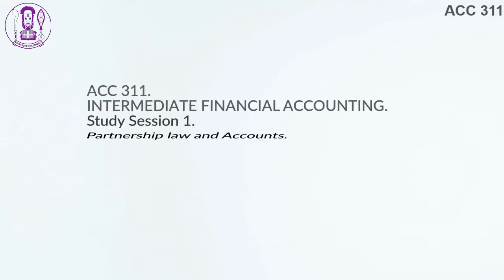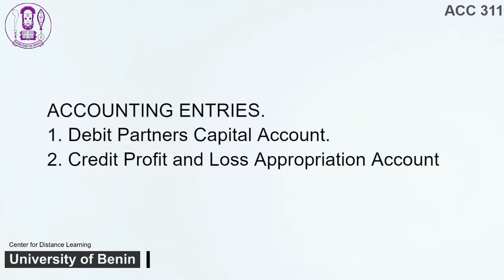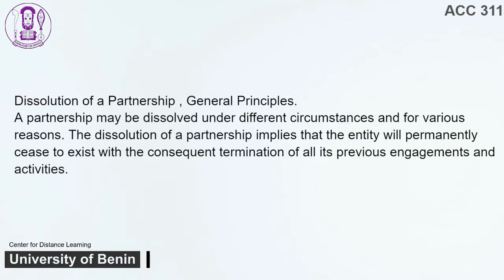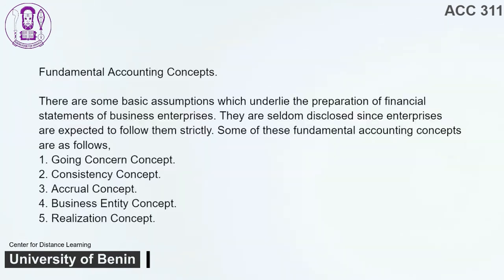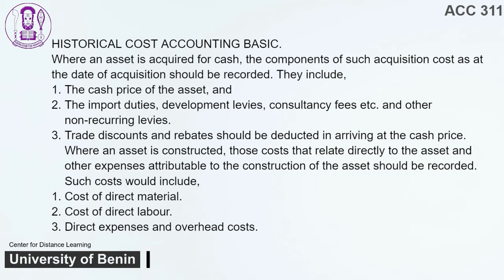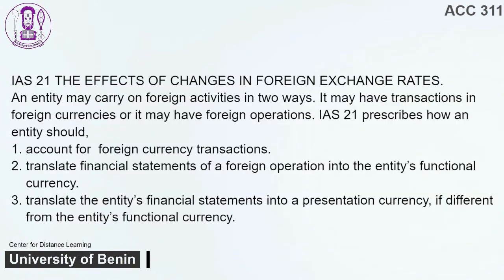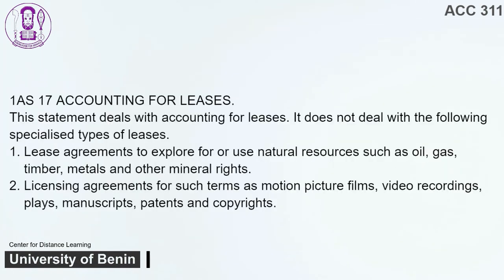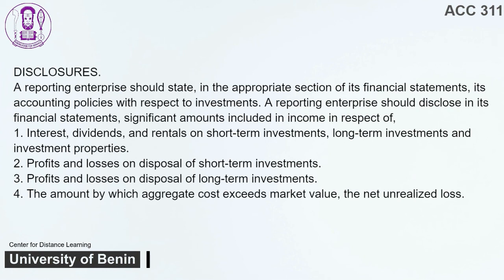ACC 311. Intermediate Financial Accounting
Multimedia Content 27 of 33 (ACC 311. Intermediate Financial Accounting) Created for the University of Benin, Centre for Distance Learning.